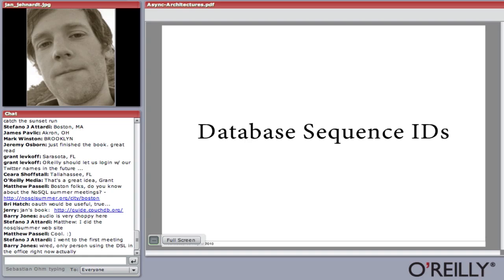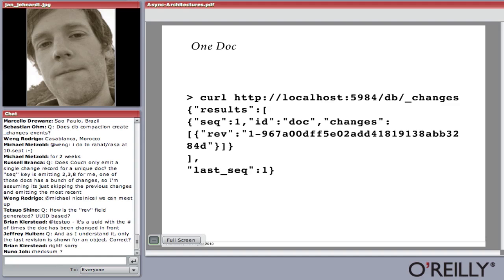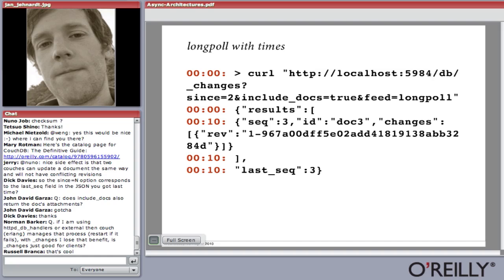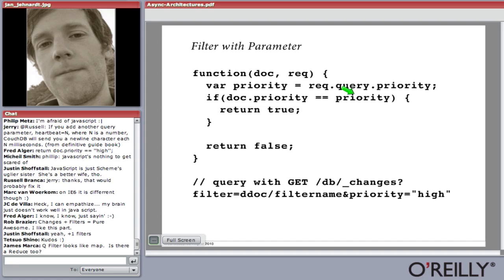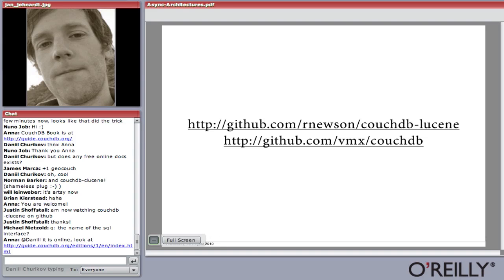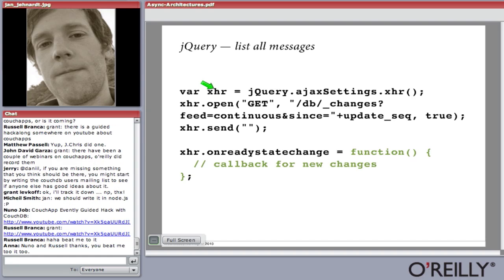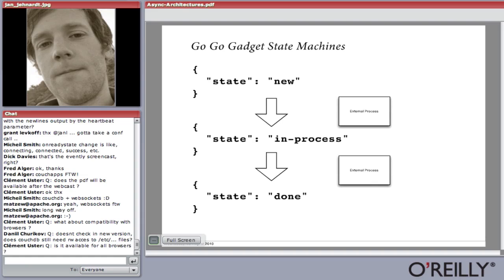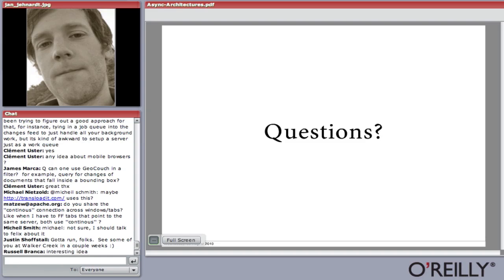O'Reilly Webcast: Asynchronous architectures with the CouchDB _changes feed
Learn how to build robust web services using CouchDB's built-in facility for near-realtime updates. We explore a few patterns _changes can be used for:

 - Building custom external indexers like CouchDB-Lucene
 - Powering CouchDB's replication
 - Real-time chat applications
 - Back-end application logic and multi-document validations (docs as state machines)